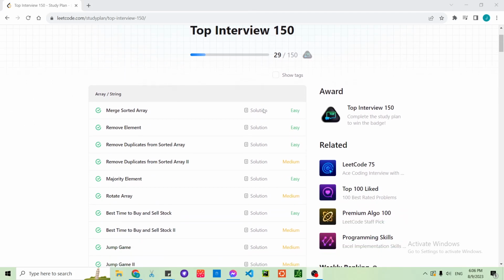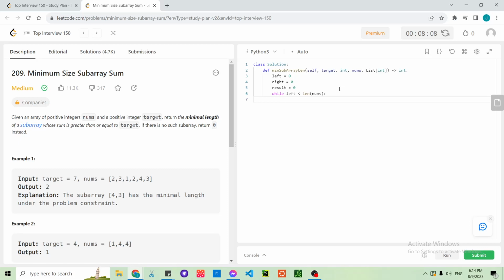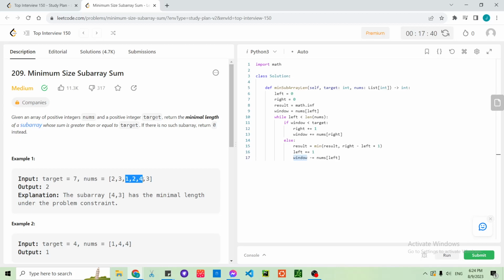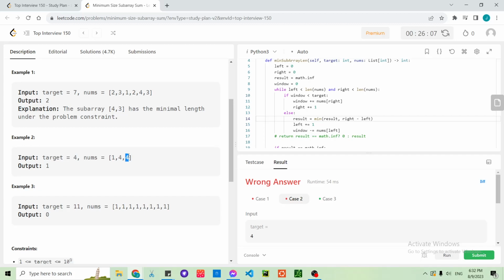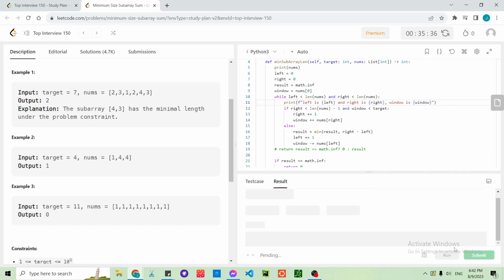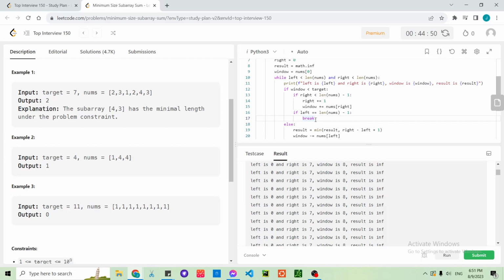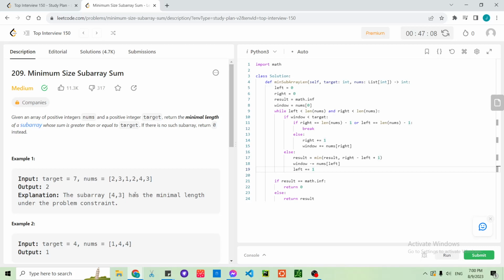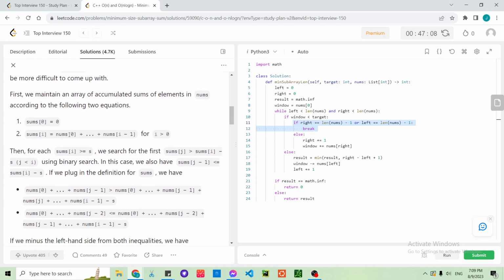LeetCode 209. Minimum Size Subarray Sum - LIVE coding & thought process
If you'd like to jump directly to the solution explanation and time & space complexity analysis, please go

Chapters:
0:00 Live coding to solve the problem
51:50 Time and space complexity
58:10 Other solutions